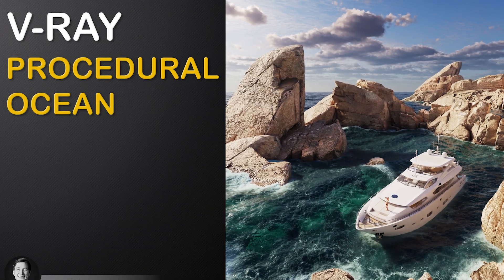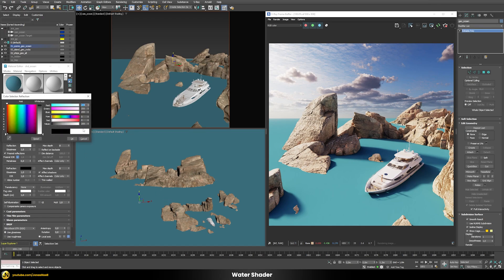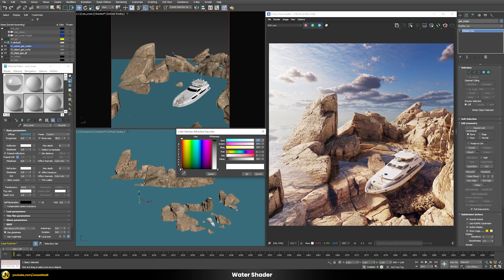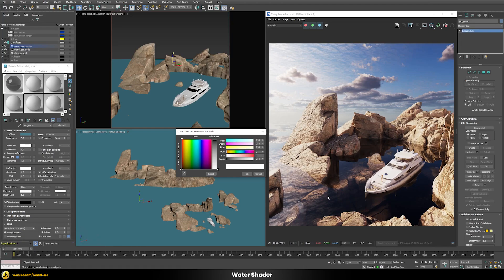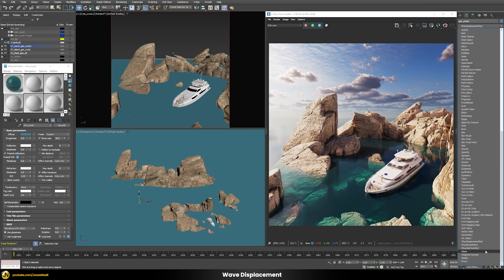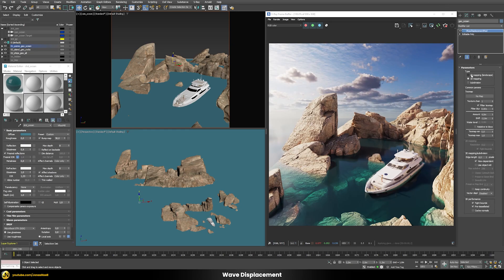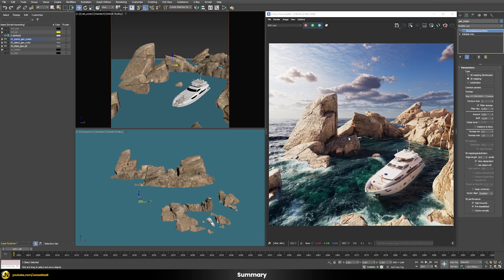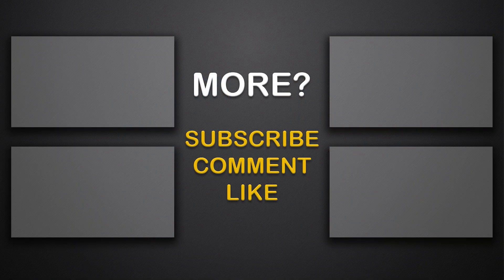V-Ray | Realistic PROCEDURAL OCEAN Shader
In this video you will learn how make a procedural ocean with V-Ray. For this we will first build a basic water shader, then setup a displacement workflow for our waves and finally generate some procedural foam effects through finetuning our shader.

I am using 3ds Max and V-Ray 6 in this demo but you can also use older versions of V-Ray as well and it will work exactly the same.

Chapters:

00:00 - Introduction
00:39 - Water Shader
05:24 - Wave Displacement
08:45 - Foam Effects
12:36 - Summary